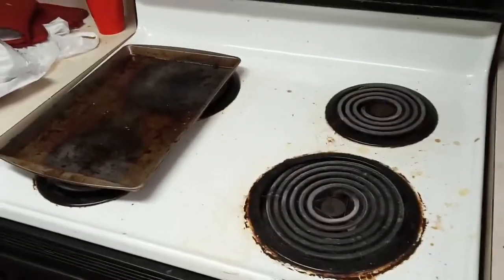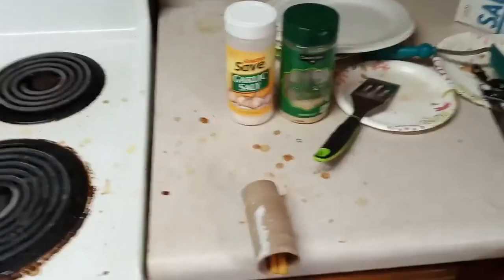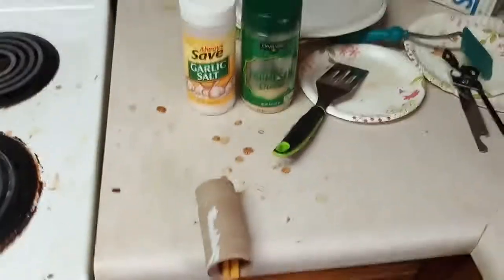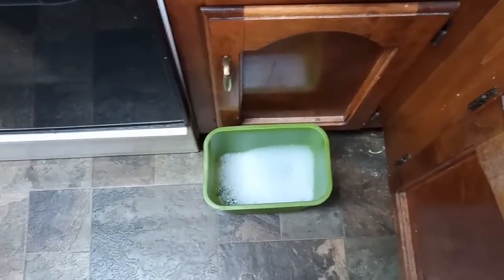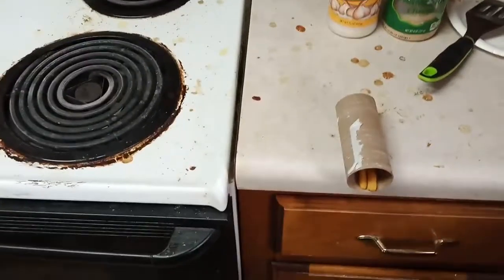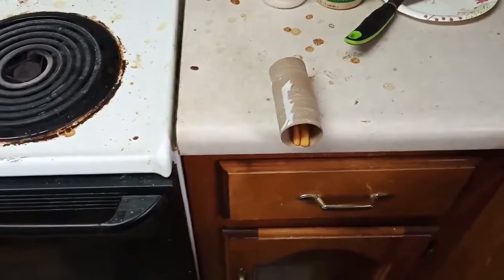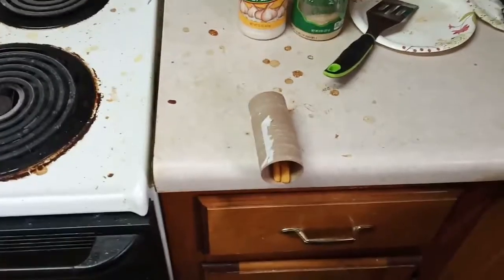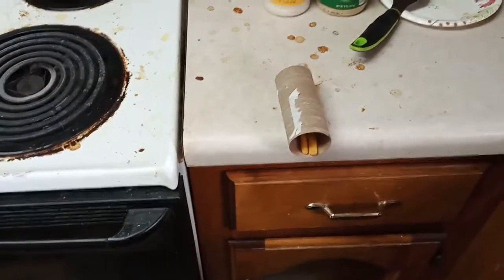How To Build A High End Cheap Mousetrap!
Tonight we have a change of pace. Not what you might think of when hearing the word "Tech", but not all tech is smartphones/laptops and PCs.In this case you might find a way to build yourself a free mousetrap! Might sound way off topic, but it is still "tech" but more mechanical than electronics for certain! Video intro shot on the Axon M.